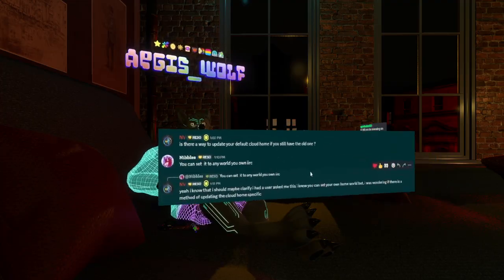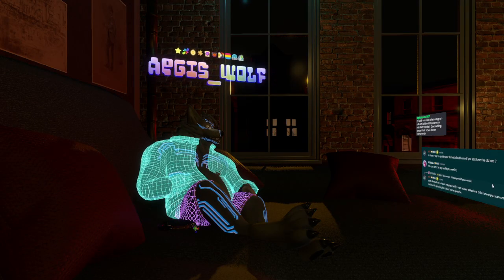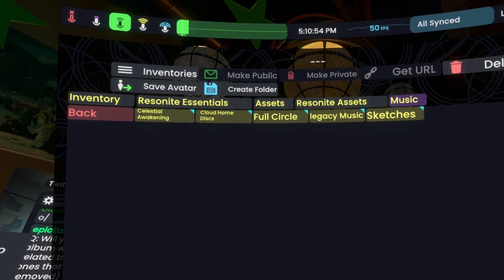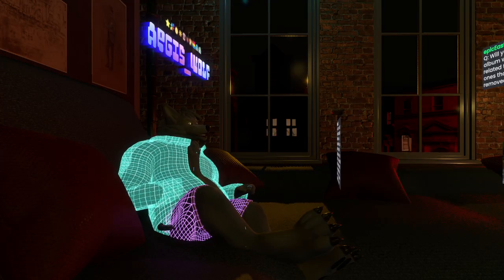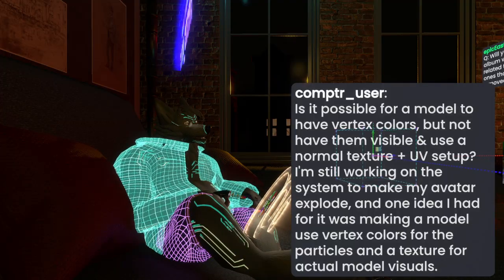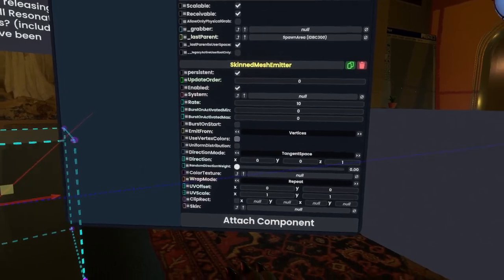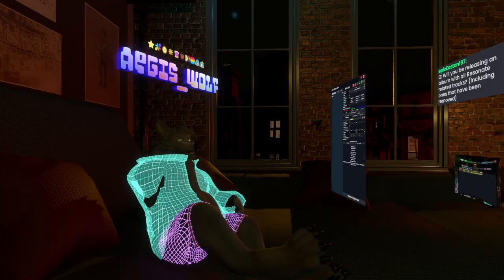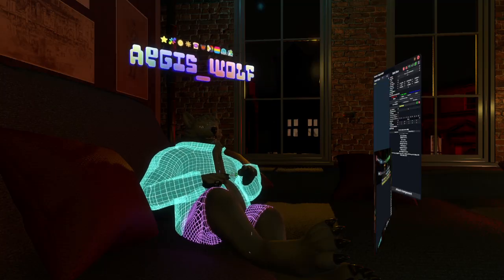Resonite Art Team Office Hours 3-25-2026